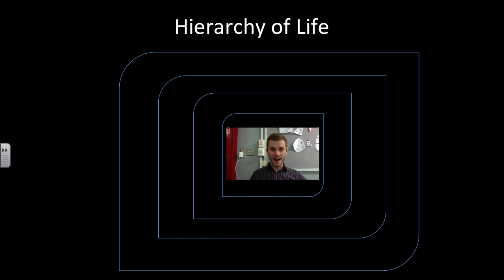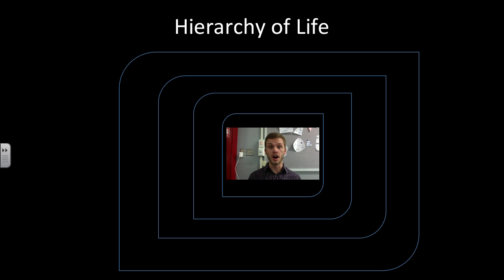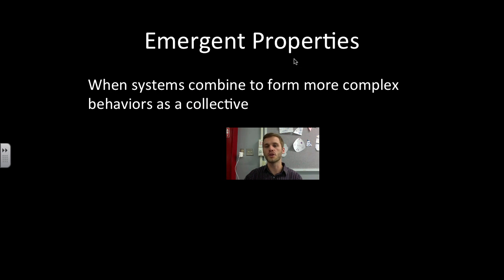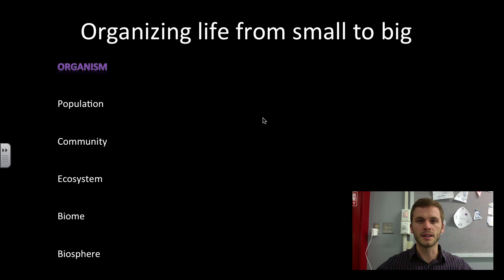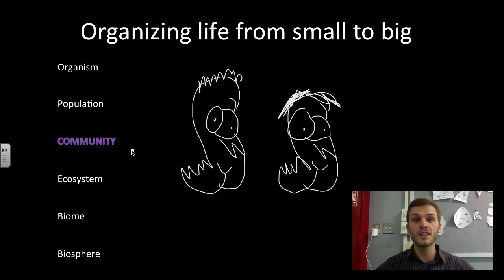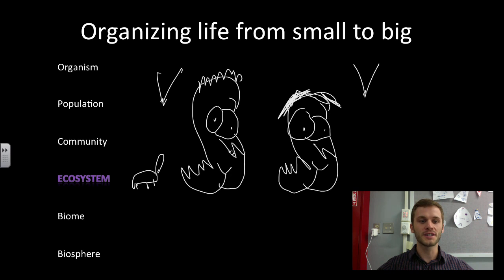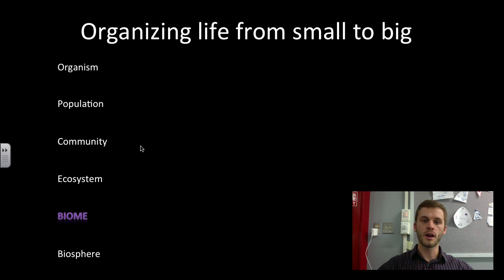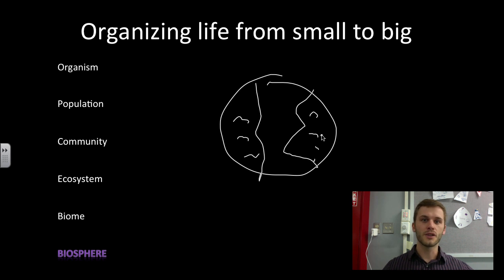Hierarchy of Life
Mr.Warne explains how life is organized and discusses the concept of emerging properties.